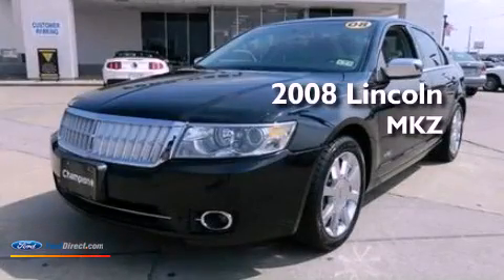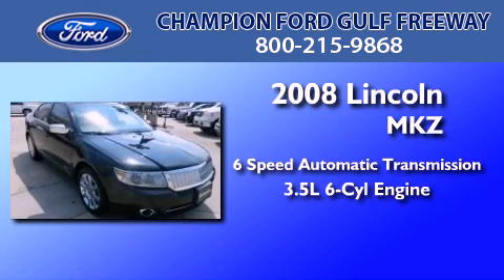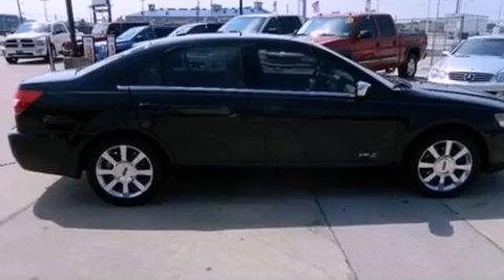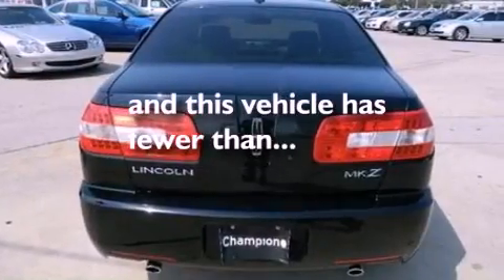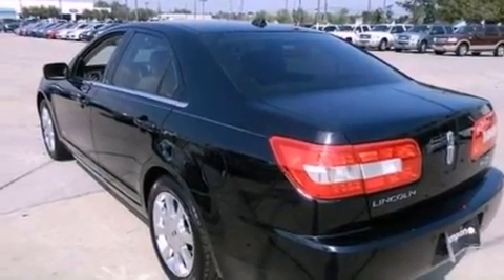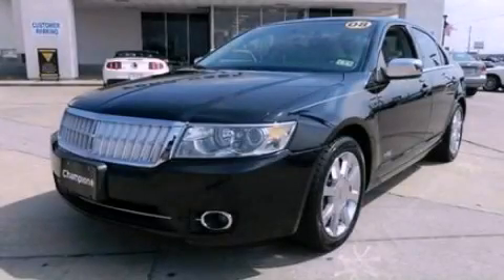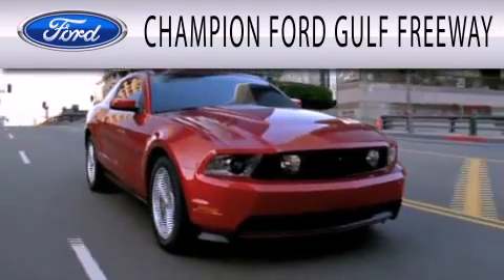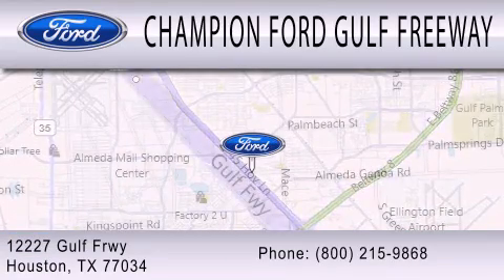2008 LINCOLN MKZ Houston TX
Year : 2008
 Make : LINCOLN
 Model : MKZ
 Engine : 3.5L V6
 Trans . : AUTO 6SPD
 Exterior : BLACK
 Miles : 41,021
 Interior : DARK CHARCOAL
 Stock : 8R659422